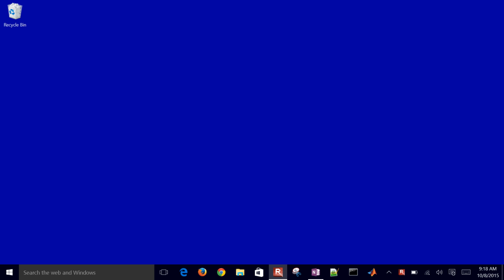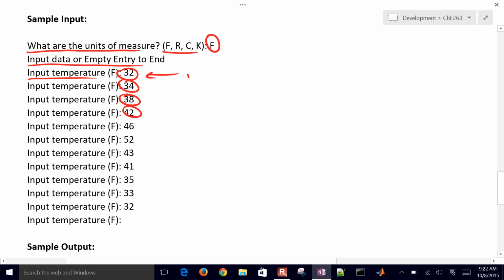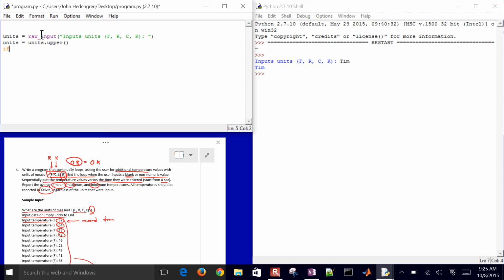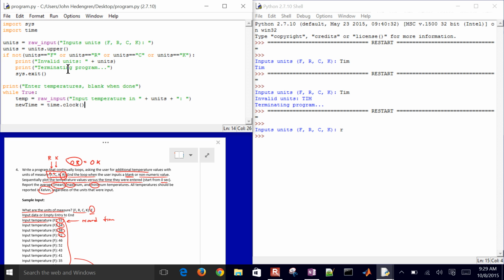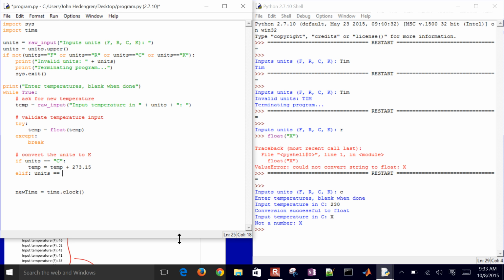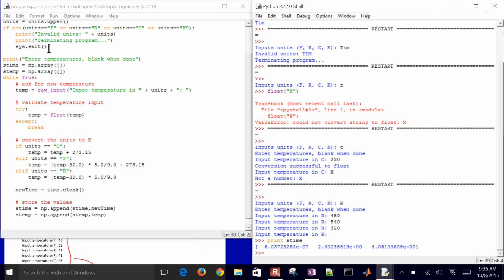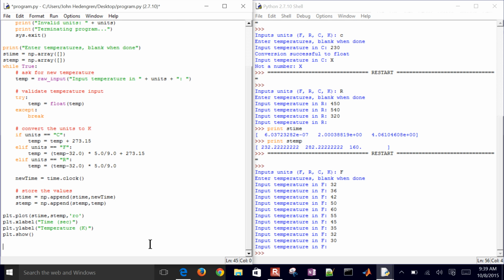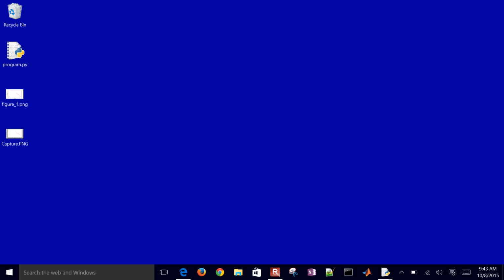Record and Plot Real time Data in Python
This sample exercise records, analyzes, and plots real-time data in Python. It is an introductory exercise for the project listed